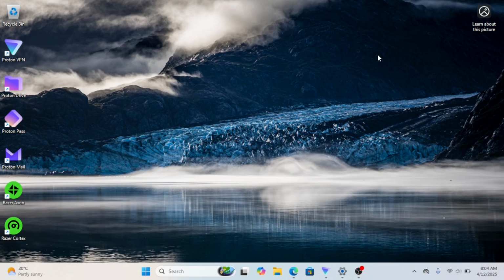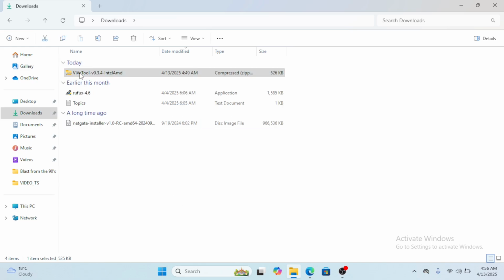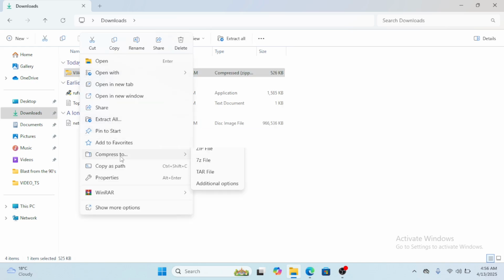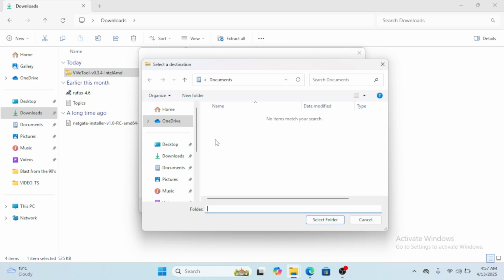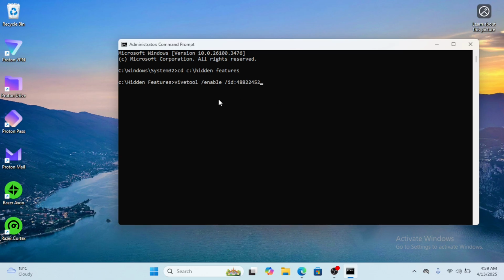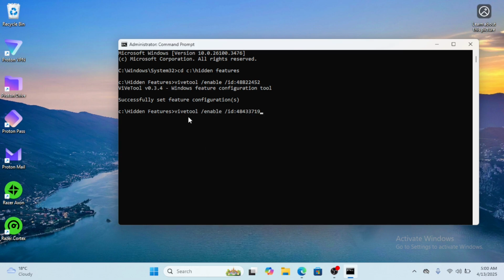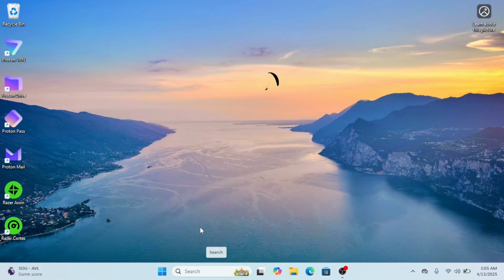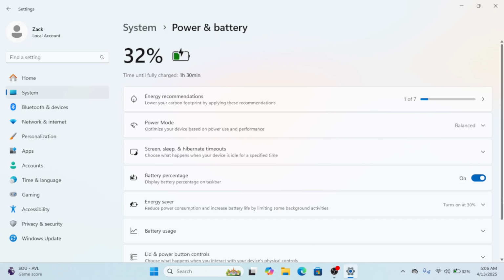Enable Battery Percentage in Taskbar on Windows 11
Want to see the exact battery percentage on your Windows 11 taskbar? In this quick and easy guide, I’ll show you step-by-step how to enable the battery percentage so you can keep track of your laptop's power at a glance!

Commands
vivetool /enable /id:48822452
vivetool /enable /id:48433719
vivetool /enable /id:54237969